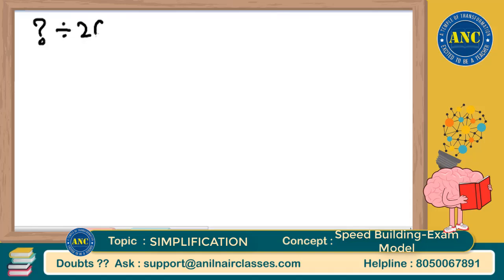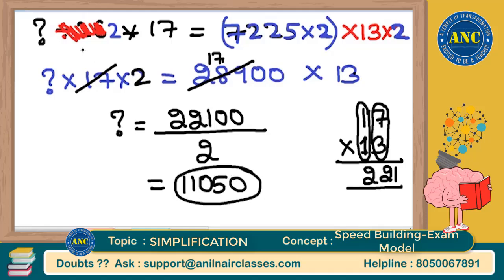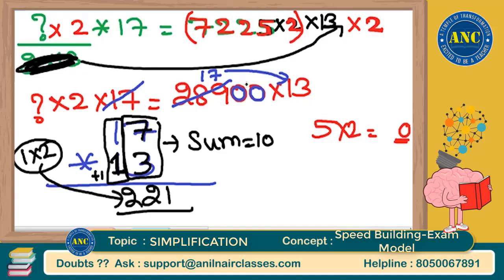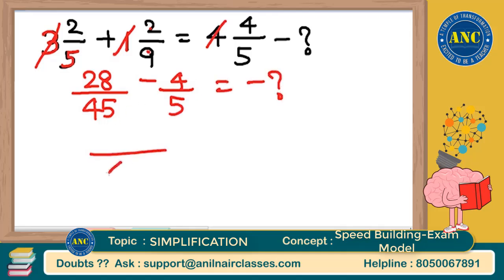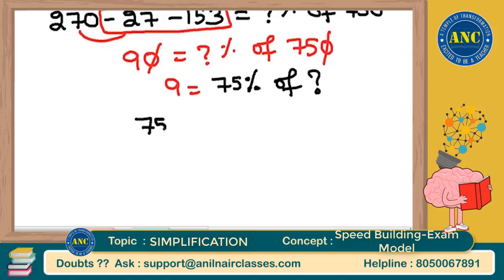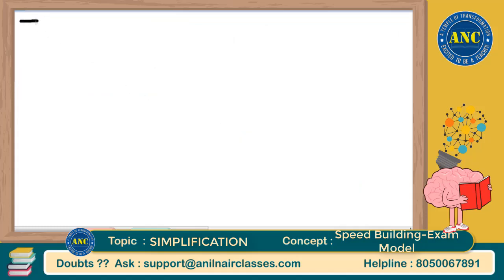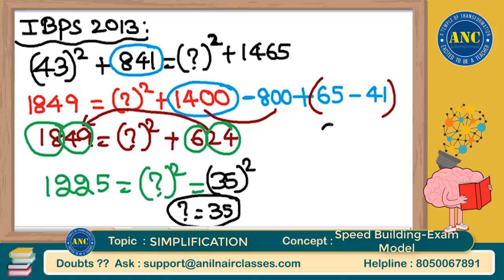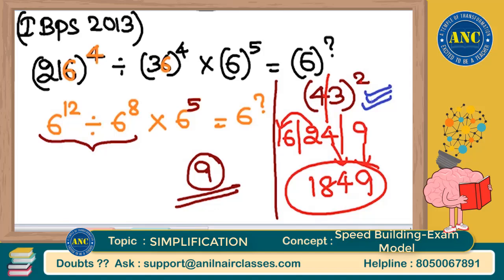Simplification | Session 17 | ANIL NAIR CLASSES | Concepts, Shortcuts and Problems